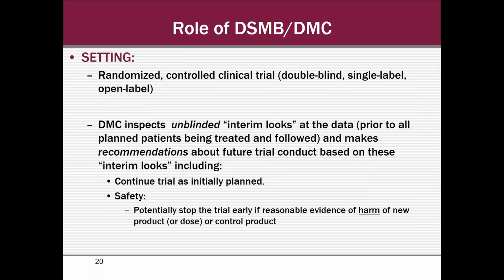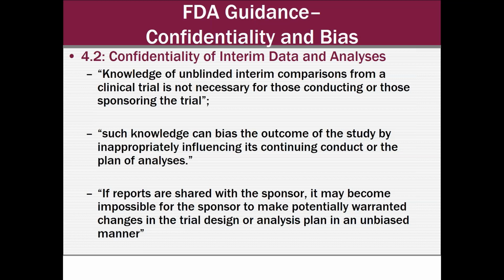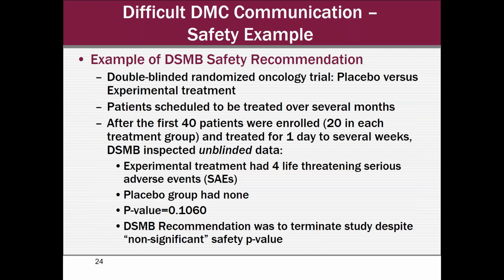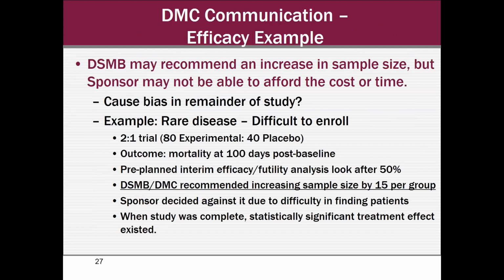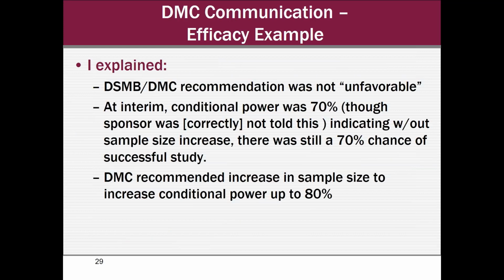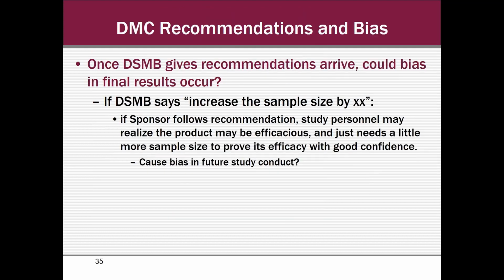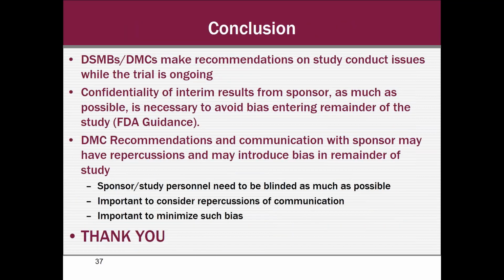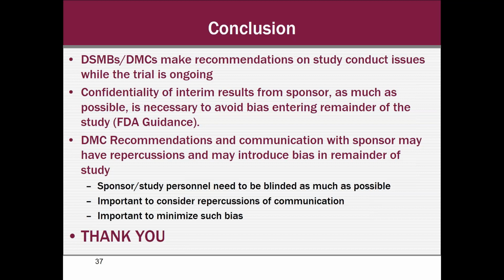Designing and Operating a High Performance DMC by Joe Massaro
Joe Massaro, Professor of Biostatistics at Boston University School of Public Health, presents "Designing and Operating a High Performance Data Monitoring Committee" as part of SDC's educational program on Adaptive Clinical Trial Designs at the grand opening celebration for their new office in Waltham, MA.